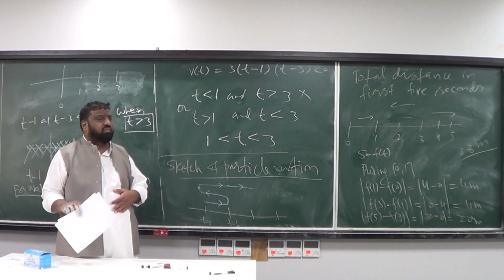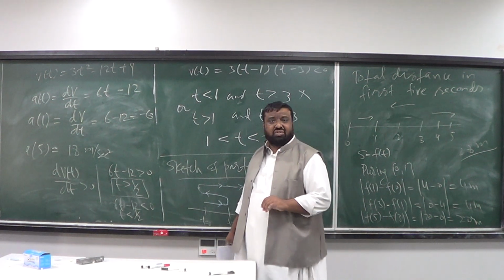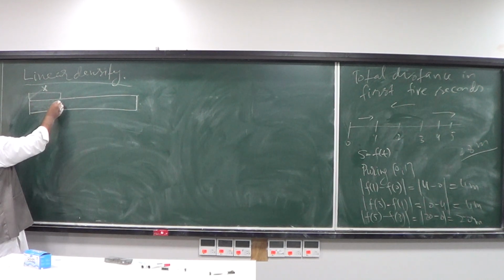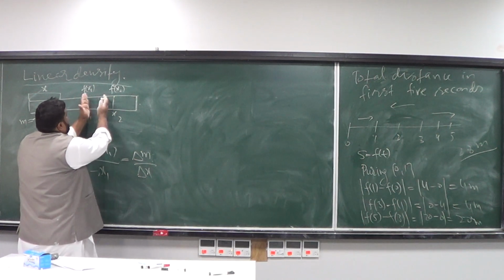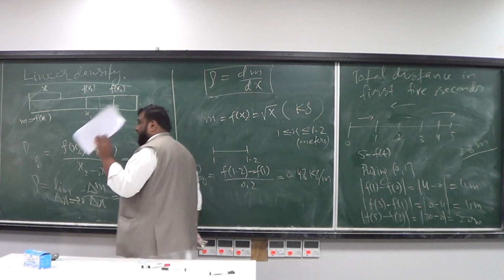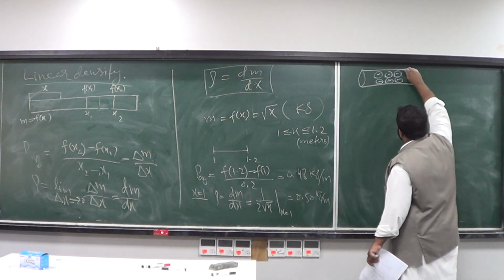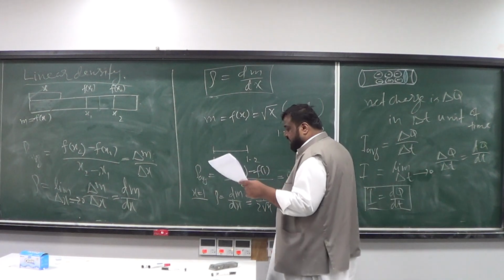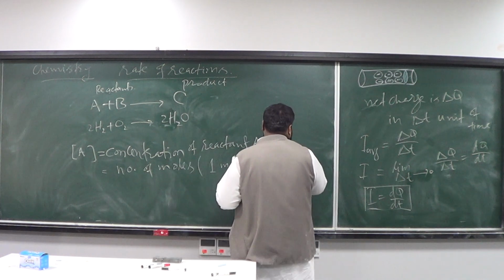Lecture 2 (Part 3): Derivative as model for linear density and electric current